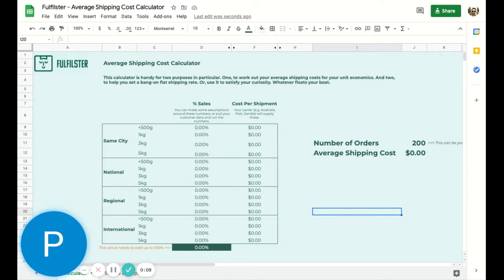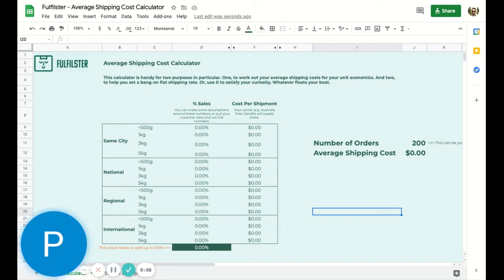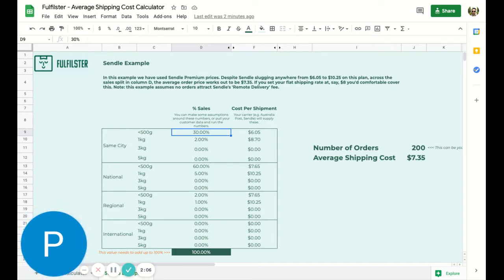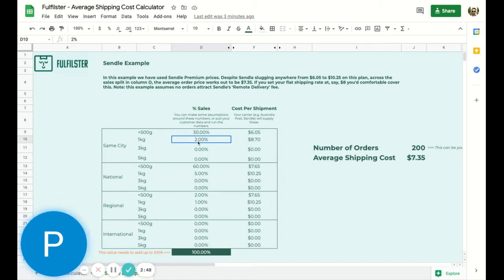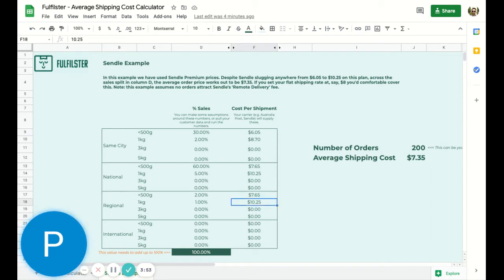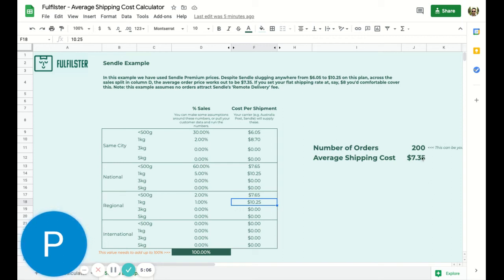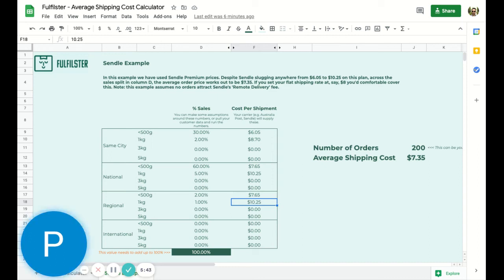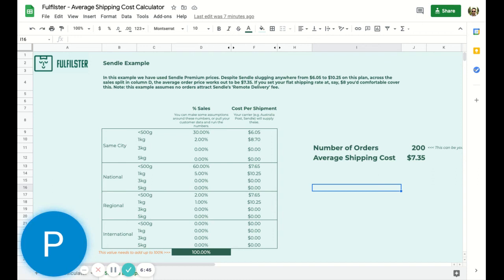Average Shipping Cost Calculator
We threw this average shipping cost calculator together to help you understand what you're spending on shipping to:

1. Get a better handle on your costs;
2. Enter sound data in your unit economics; and
3. Help set the right flat rate shipping fee to help you get more conversions.

In the Sendle example we give in the sheet we refer to their Premium plan.